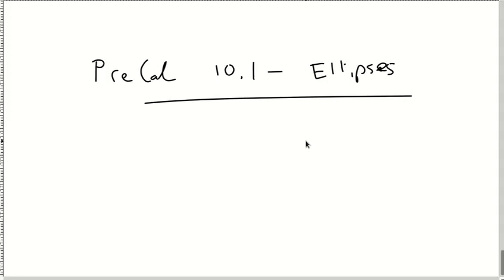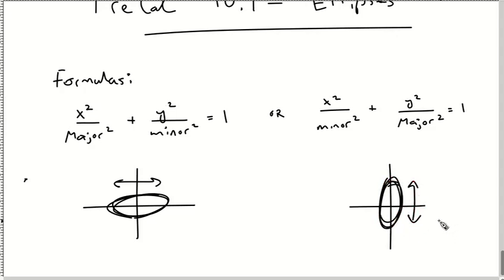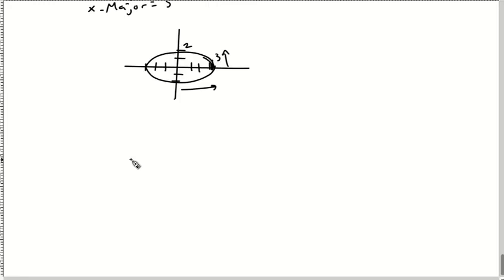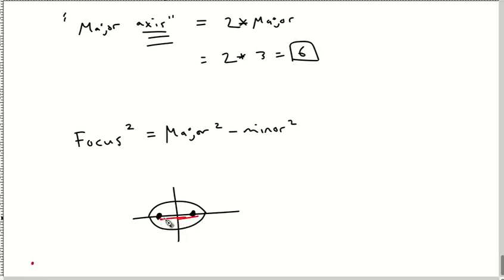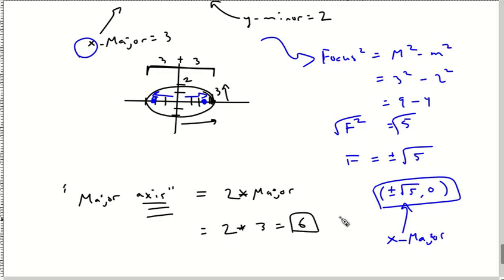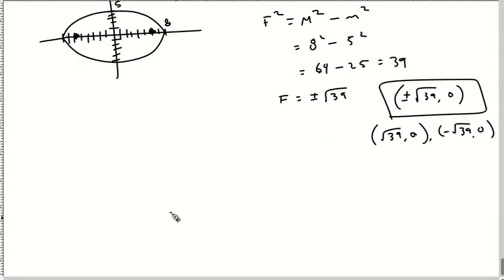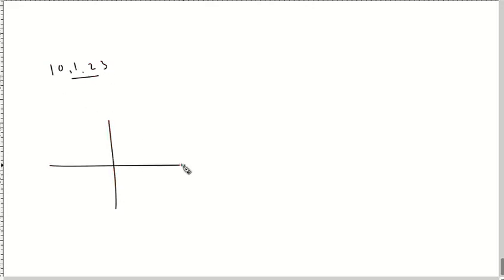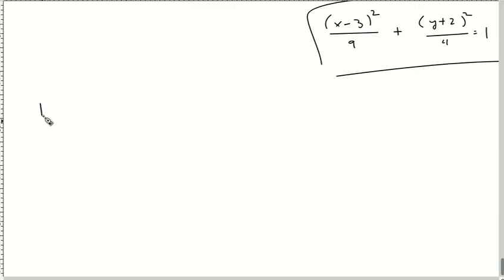NewPreCal Ch10 Sec1